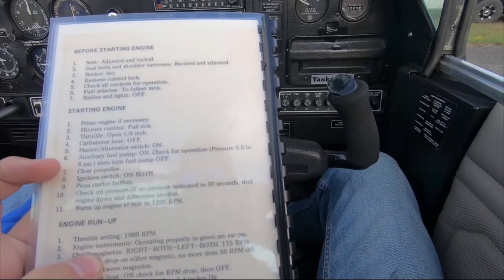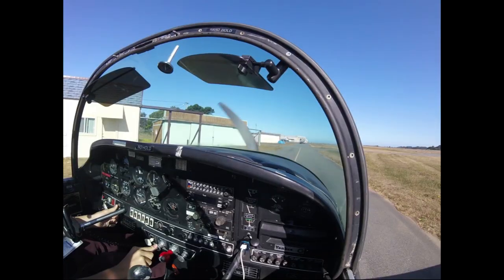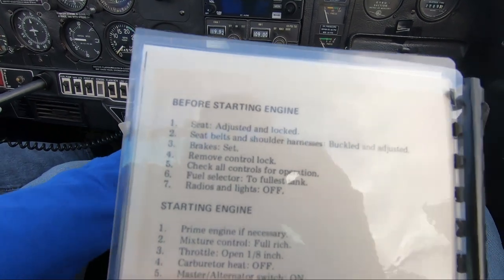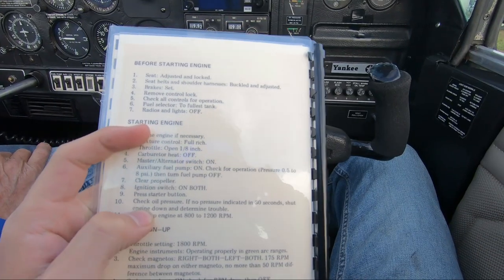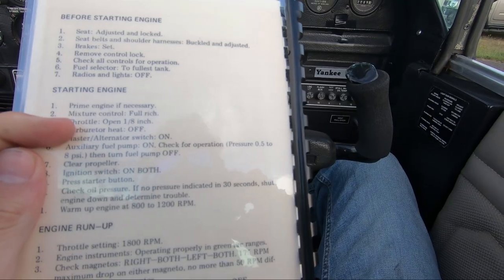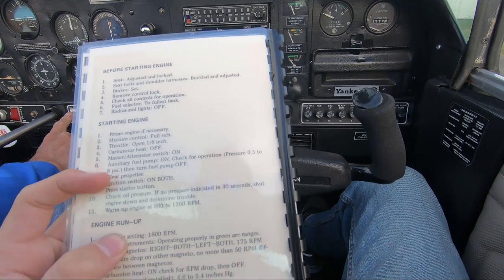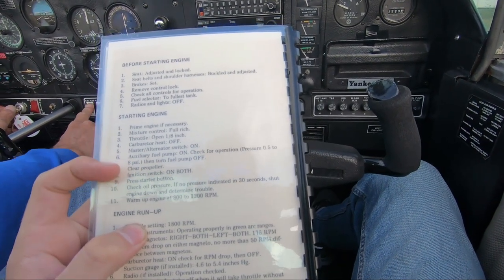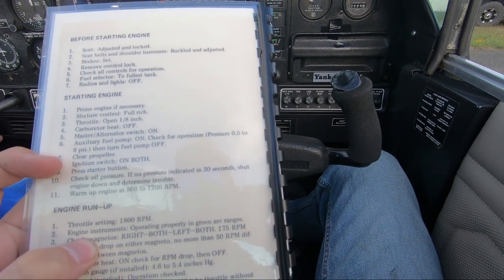Piloting Vlogs episode 1 (kinda like a teaser, and a vlog put together)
The first step in my journey to becoming a full time pilot.